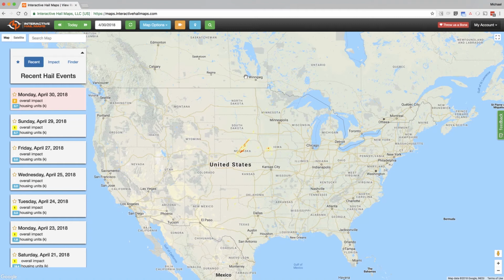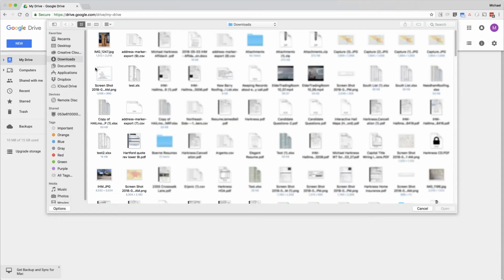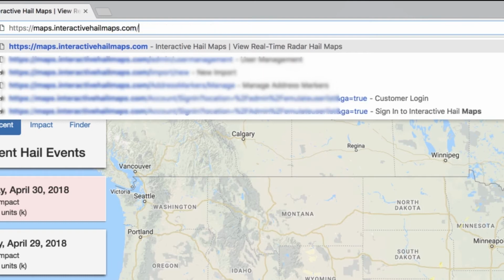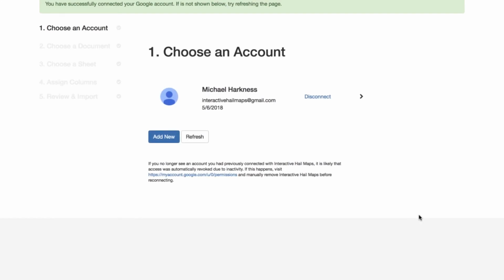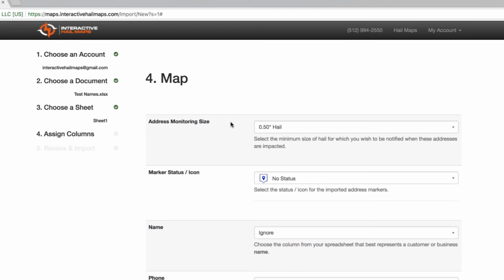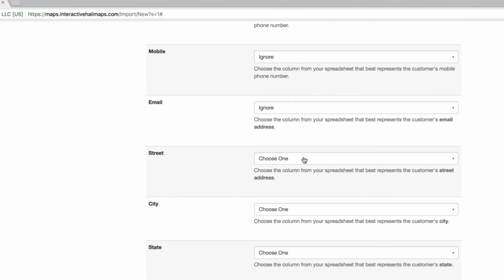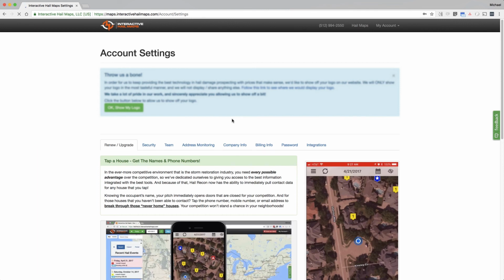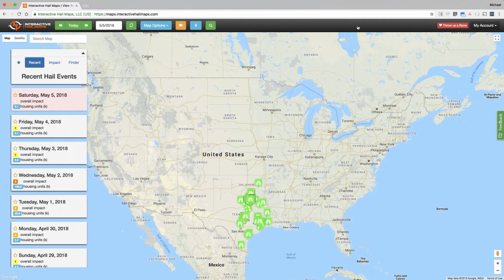Import Customer Lists For Hail Monitoring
Now you can import your customer lists directly by hooking up google sheets to your IHM account. Monitor your customers for future hail storms and be notified immediately when they are hit with hail.